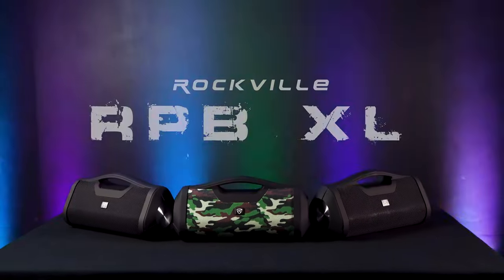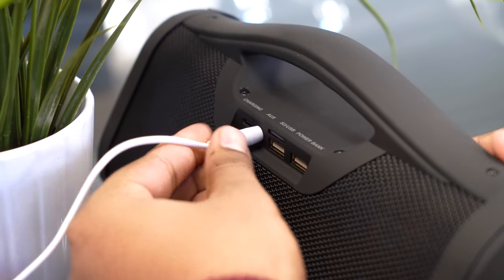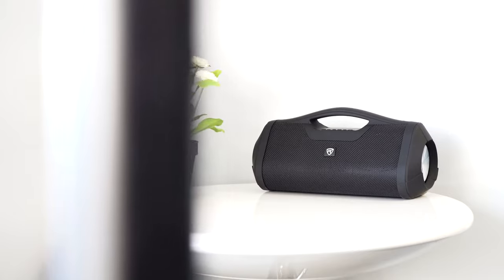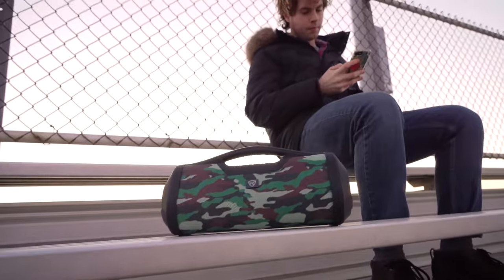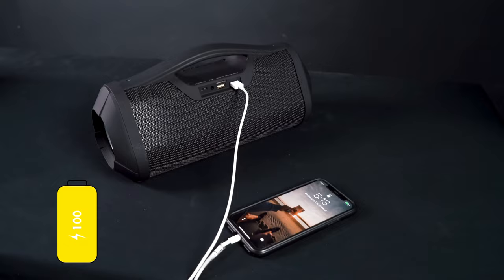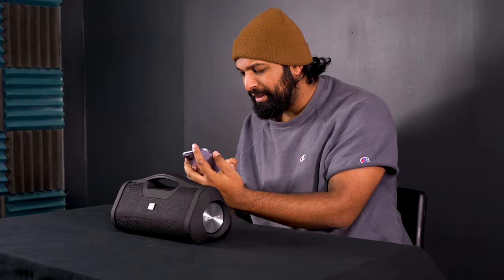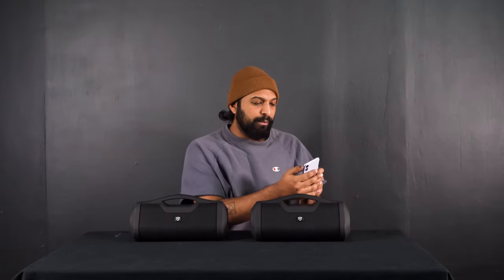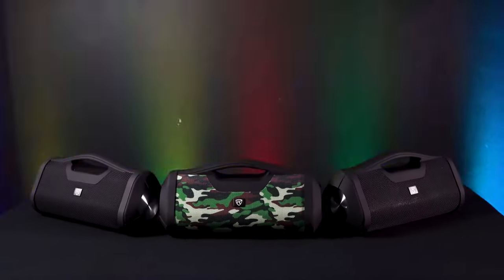The Rockville RPB-XL Portable Bluetooth Speaker Boombox with a charging Power Bank and TWS linking!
Facebook.com/RockvilleAudio
RockvilleAudio.com

Features:

Rockville RPB-XL Loud Portable Bluetooth Speaker Boombox
XL size speaker for deep bass frequencies and very loud overall volume
Built in dual USB inputs (One for USB audio playback and the other is a powerbank to charge your phone)
TWS - True Wireless Stereo Linking of 2 speakers
RMS Power: 18w for the bass and 6w + 6w for highs =30 Watts RMS
Premium sound quality
Uses the best drivers and 2 passive radiator subwoofers to give amazing frequency range and sound quality
Uses DSP tuning along with top of the line drivers to achieve a very balanced sound
Actions 4.2 Bluetooth chipset streams Bluetooth with high fidelity and is efficient on the battery life
Built in TF card slot and USB playback (supports cards or sticks up to 64GB)
Plays: MP3/WMA/APE/FLAC/WAV
3.5MM aux input
Fast Charge Time: 3 Hours
7.4v/4000mAh Lithium-ion battery supports up to 32 hours playback at 20% volume, 16 hours of playback at 40% volume, and 5 hours of playback at max volume
Battery charges with included Type-C cable
5 LED battery life indicators
Distortion: Less than 1%
Play, Pause, Skip Forward, Skip Back, Volume Up, Volume Down
Will control next song, pause, play on popular apps like Pandora, Spotify, and others
33 Foot Maximum Bluetooth Range
The built-in microphone allows you to make and receive phone calls hands-free
Compatible with any Bluetooth devices such as iPad, iPhone, Laptops, Android phone, other cell phones, iPods, other
Bluetooth MP3 Players
iPhone and Android devices will display the battery life of the speaker when connected through Bluetooth
Plastic Rubberized Handle which is easy for you to carry everywhere
Product Dimensions: 12.56” (L) x 5.31” (W) x 5.98” (H)
Product Weight: 3.46 lbs
Color: Black